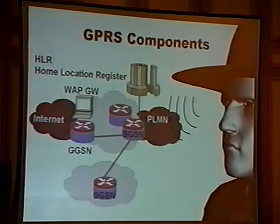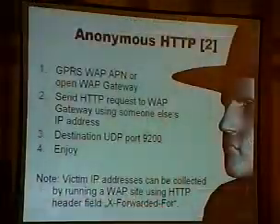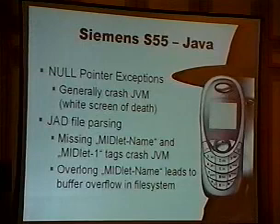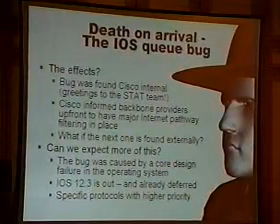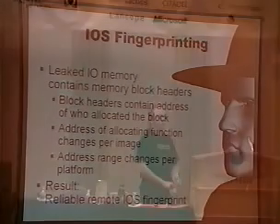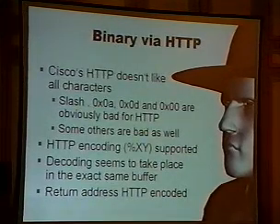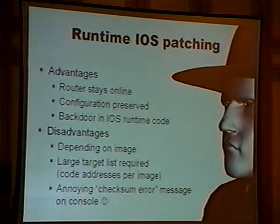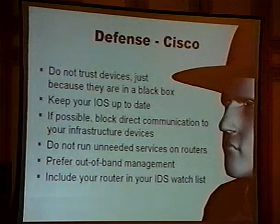FX More Embedded Systems Black Hat - USA - 2003